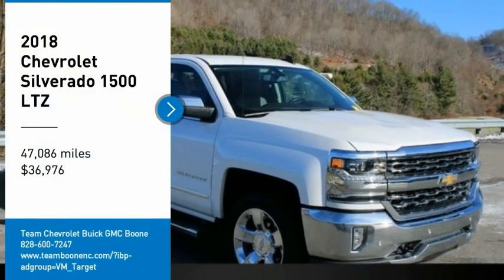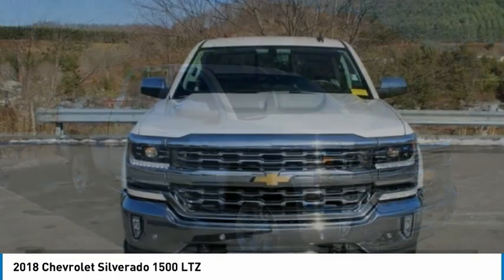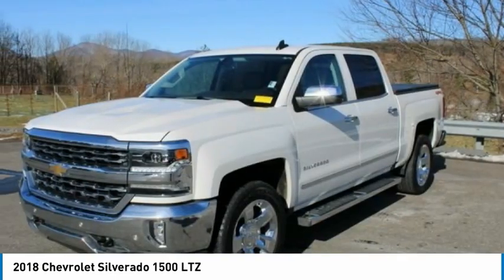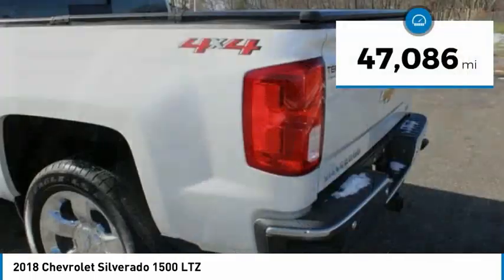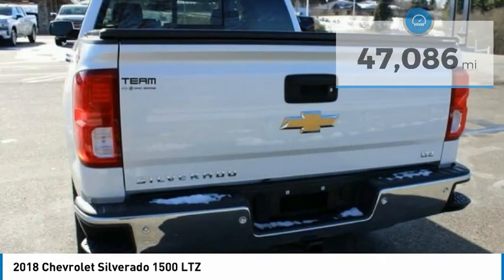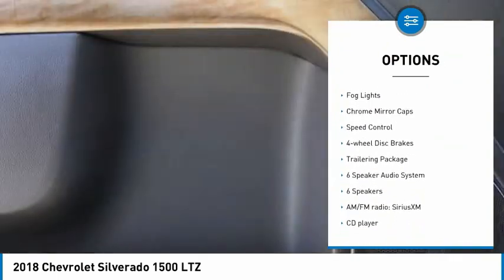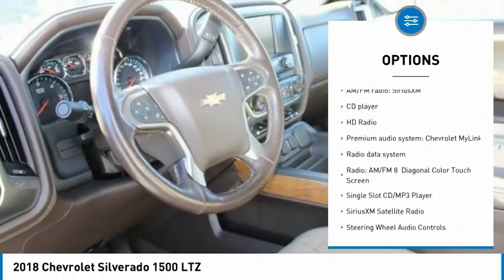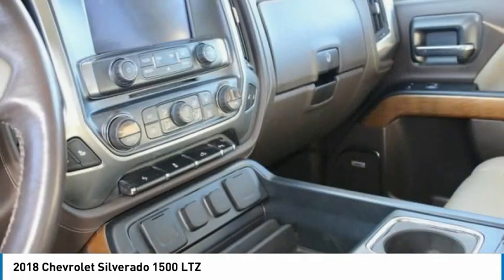2018 Chevrolet Silverado 1500 LTZ FOR SALE in Boone NC BP1254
Stop in today for a test drive of this 2018 Chevrolet Silverado 1500 for sale in Boone, NC

2705 U.S. Hwy 421 S

First Oil Change Free.   TEAM CERTIFIED 1 year/12,000 miles of Standard Warranty Coverage and 1 year/12,000 miles of Basic Maintenance Coverage through Zurich North America We offer No-Hassle No-Haggle Market Based Pricing so please call to check on the availability of this vehicle - Shop 24 hours a day - We ll buy your vehicle even if you don t buy ours.   All pricing reflects 1000 in Trade-In Assistance and 1500 in Down Pmt Assistance. Must trade a 2009 or newer vehicle and finance through an approved lender to qualify. Dealer Discounts available to everyone. Must finance through dealer s participating lenders to qualify. All prices EXCLUDE tax, tag, title, electronic processing fee, environmental protection fee, and dealer admin fee. All prices are subject to change without notice due to marketplace changes. See dealer for details.This Vehicle includes the following Packages and Options: Trailering Package, 110-Volt AC Power Outlet, 150 Amp Alternator, 4.2 Diagonal Color Display Driver Info Center, 40/20/40 Front Split Bench Seat, 4-Wheel Disc Brakes, 6 Speaker Audio System, 6 Speakers, ABS brakes, Air Conditioning, AM/FM radio: SiriusXM, Auto-dimming door mirrors, Auto-Dimming Inside Rear-View Mirror, Auto-dimming Rear-View mirror, Automatic temperature control, Auxiliary External Transmission Oil Cooler, Bluetooth For Phone, Bodyside moldings, Brake assist, CD player, Chevrolet Connected Access, Chevrolet w/4G LTE, Chrome Bodyside Moldings, Chrome Cap Power-Adjustable Heated Outside Mirrors, Chrome Door Handles, Chrome Mirror Caps, Color-Keyed Carpeting w/Rubberized Vinyl Floor Mats, Compass, Deep-Tinted Glass, Delay-off headlights, Driver & Front Passenger Illuminated Vanity Mirrors, Driver door bin, Driver vanity mirror, Dual front impact airbags, Dual front side impact airbags, Dual-Zone Automatic Climate Control, Electric Rear-Window Defogger, Electronic Stability Control, Exterior Parking Camera Rear, EZ Lift & Lower Tailgate, Front anti-roll bar, Front Center Armrest w/Storage, Front Chrome Bumper, Front dual zone A/C, Front fog lights, Front Frame-Mounted Black Recovery Hooks, Front reading lights, Front wheel independent suspension, Fully automatic headlights, Garage door transmitter, HD Radio, Heated door mirrors, Heated Driver & Front Passenger Seats, Heated front seats, Heavy-Duty Rear Locking Differential, Illuminated entry, Leather Appointed Seat Trim, Leather Wrapped Steering Wheel w/Cruise Controls, LED Taillamps w/Signature, Low tire pressure warning, Manual Tilt/Telescoping Steering Column, Memory seat, Occupant sensing airbag, OnStar & Chevrolet Connected Services Capable, Outside temperature display, Overhead airbag, Overhead console, Panic alarm, Passenger door bin, Passenger vanity mirror, Power door mirrors, Power driver seat, Power passenger seat, Power Sliding Rear Window, Power steering, Power windows, Power Windows w/Driver Express Up, Premium audio system: Chevrolet MyLink, Radio data system, Radio: AM/FM 8 Diagonal Color Touch Screen, Rear 60/40 Folding Bench Seat (Folds Up), Rear Chrome Bumper, Rear reading lights, Rear seat center armrest, Rear step bumper, Rear Wheelhouse Liners, Rear window defroster, Remote Keyless Entry, Remote keyless entry, Remote Locking Tailgate, Remote Vehicle Starter System, Security system, Single Slot CD/MP3 Player, SiriusXM Satellite Radio, Speed control, Speed-sensing steering, Split folding rear seat, Steering Wheel Audio Controls, Steering wheel mounted audio controls, Tachometer, Telescoping steering wheel, Theft Deterrent System (Unauthorized Entry), Thin Profile LED Fog Lamps, Tilt steering wheel, Traction control, Trip computer, Turn signal indicator mirrors, Universal Home Remote, Variably intermittent wipers, and VoltmeteR.  All pricing reflects 1000 in Trade-In Assistance and 1500 in Down Pmt Assistance. All buyers qualify for the aforementioned incentives with a 2011 or newer trade or and/or less than 1